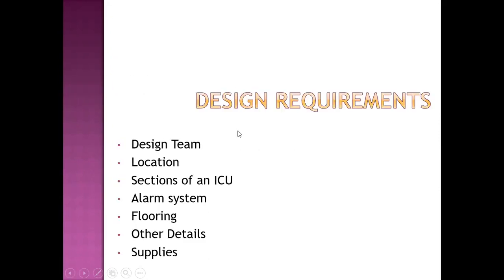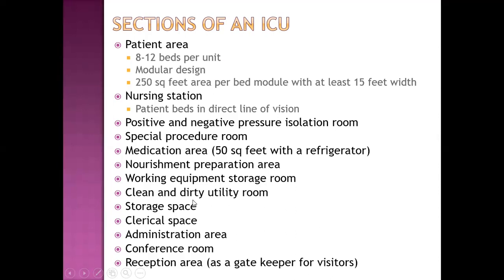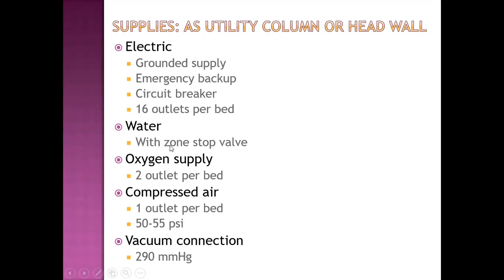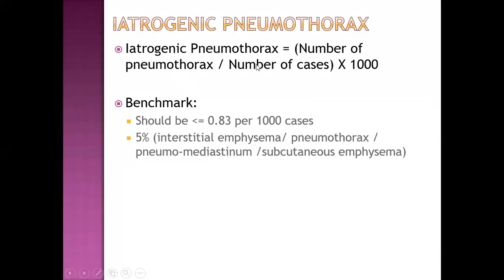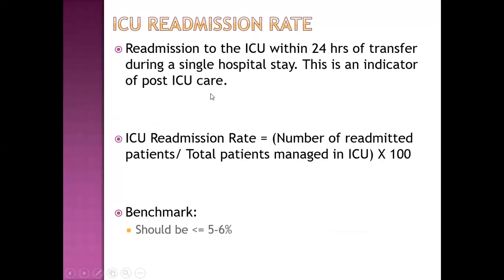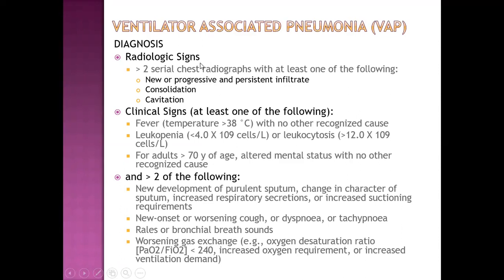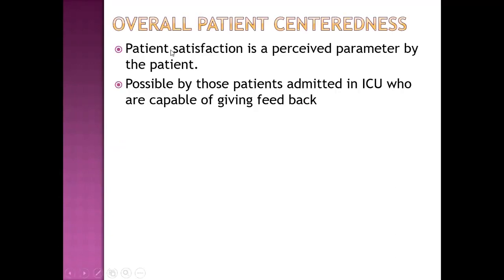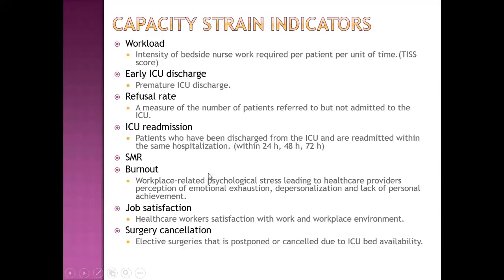Critical Care Unit | Hospital Management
This is a short video lecture on Critical Care Unit. It is part of my series of lectures on Hospital Management